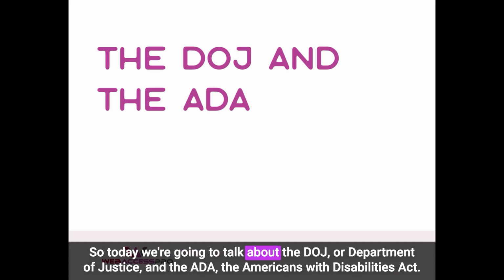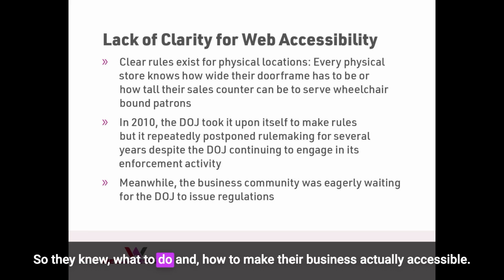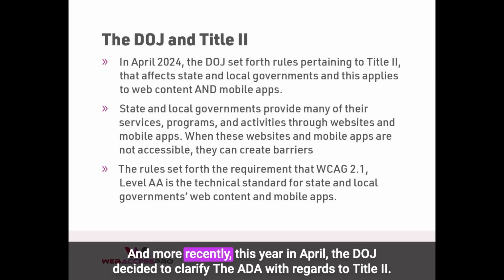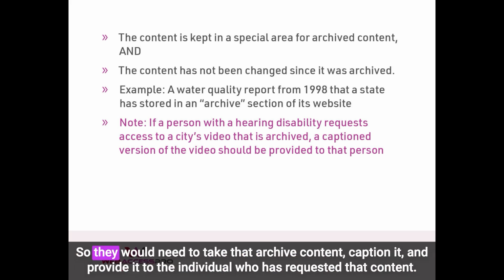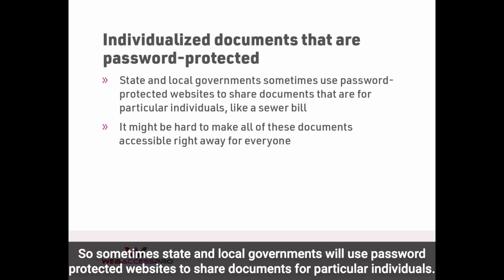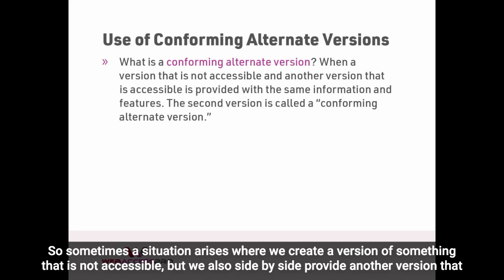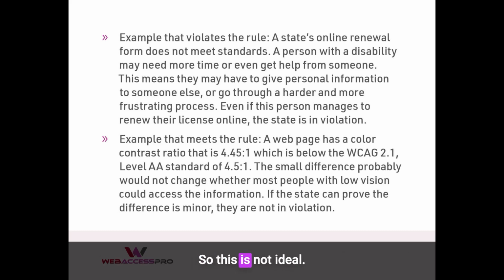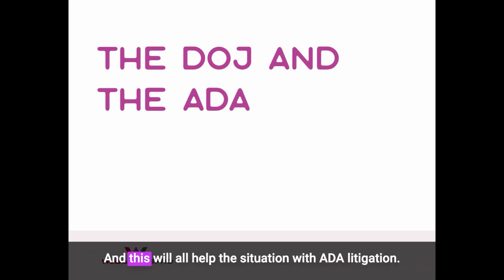Coding for Beginners: The Role of the DOJ in Enforcing the ADA (Americans with Disabilities Act)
Welcome to our presentation on the Americans with Disabilities Act (ADA) and the Department of Justice's (DOJ) role in enforcing digital accessibility.

This presentation explores the ADA’s impact on web content and the essential steps businesses must take to ensure compliance. As digital spaces become increasingly integral to everyday activities, understanding and implementing ADA guidelines is crucial for businesses aiming to provide inclusive online experiences.

The ADA was enacted in 1991 to prevent discrimination against individuals with disabilities in various areas of life, including employment and public accommodations.

When the ADA was first enacted, the internet was not a significant part of daily life. However, as the internet has grown, the ADA’s scope has expanded to include digital spaces, ensuring that individuals with disabilities have equal access to online services and information.

The DOJ enforces the ADA through two primary mechanisms:
1. Enforcement: The DOJ files lawsuits against businesses and organizations that fail to comply with ADA requirements.
2. Rulemaking: The DOJ creates regulations to clarify how the ADA should be applied, including specific guidelines for digital accessibility.

Despite the ADA not explicitly mentioning the internet, the DOJ began interpreting the ADA to apply to web content in the 1990s. This interpretation has been critical as the internet has become a central part of daily life, providing essential services and information.

In 2010, the DOJ initiated rulemaking to set specific standards for web accessibility. However, this process was repeatedly delayed, leading to significant uncertainty for businesses. In 2017, the DOJ halted its rulemaking efforts, resulting in a surge of ADA-related web accessibility lawsuits. Businesses were left without clear guidelines, exacerbating the legal landscape.

The Web Content Accessibility Guidelines (WCAG) 2.1 Level AA have emerged as the de facto standard for web accessibility. Developed by the World Wide Web Consortium (W3C), these guidelines provide a comprehensive framework for making web content accessible to individuals with disabilities.

While WCAG guidelines are widely accepted and used as a standard, they do not have the force of law. This has created confusion as businesses strive to comply without clear DOJ regulations.

The DOJ's decision to halt rulemaking in 2017 led to a significant increase in ADA-related lawsuits. Businesses were left in a state of uncertainty, unsure of the specific standards they needed to meet to comply with the ADA. In response to mounting litigation and pressure from various stakeholders, the DOJ reaffirmed in 2022 that the ADA applies to websites. This reaffirmation emphasizes that businesses open to the public must provide full and equal access to their services, facilities, and privileges via their websites.

The new 2024 Ruling for Title II:

State and local governments have specific compliance timelines. They are given two to three years from April 2024 to ensure their web content and mobile apps meet WCAG 2.1 Level AA standards. The exact deadline depends on the population size served by the government entity.

Certain types of content by state and local governments may be exempt from immediate compliance.

Archived Web Content
Pre-existing Electronic Documents
Third-Party Content
Individualized, Password-Protected Documents
Pre-existing Social Media Posts

However, governments and businesses must accommodate specific requests from individuals with disabilities, ensuring accessible versions of requested content are provided, even if the content falls under an exemption.

Ensuring ADA compliance is not only a legal obligation but also a business opportunity. Accessible digital content opens up your services to a broader audience, enhances your brand reputation, and promotes inclusivity. By understanding and implementing the guidelines discussed in this presentation, businesses can navigate the complexities of ADA compliance and create inclusive online experiences for all users.